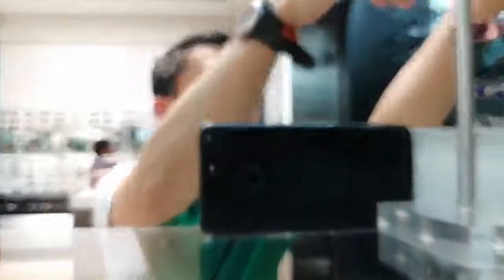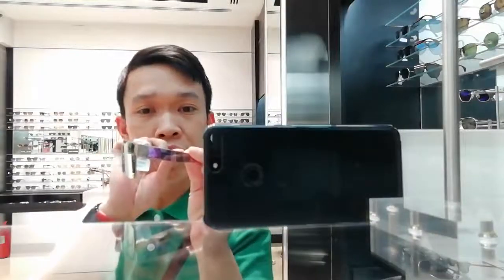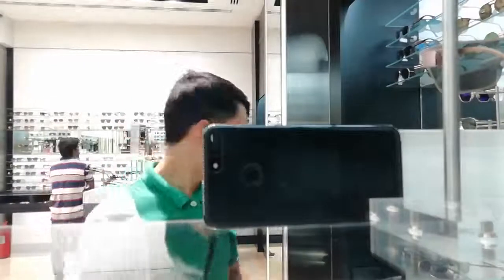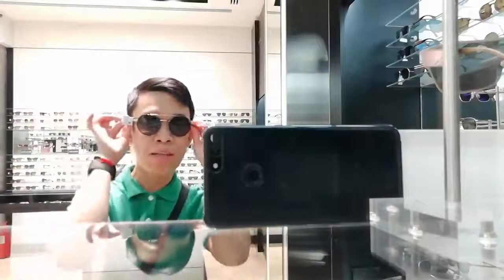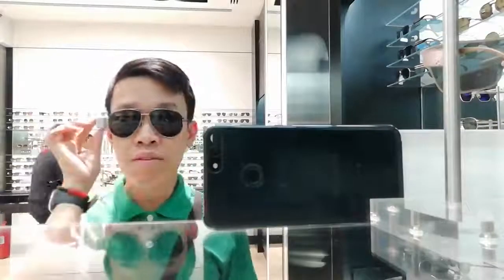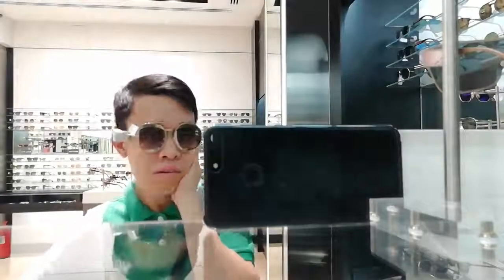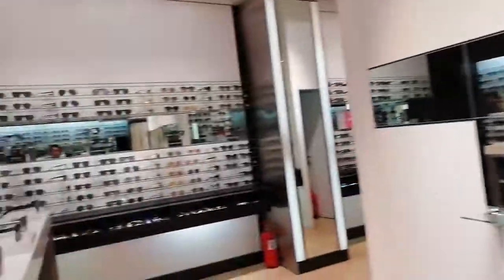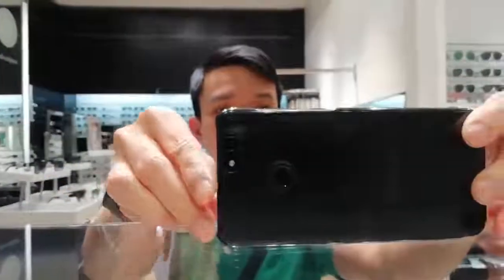Feeling mayaman in a day. Trying branded shades/eyeglasses.